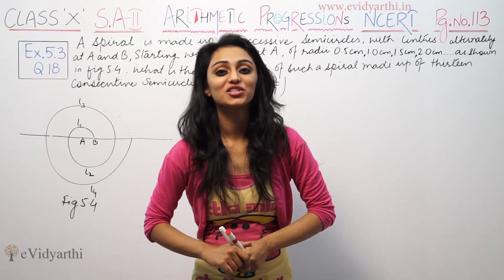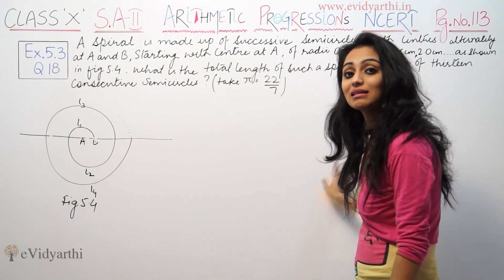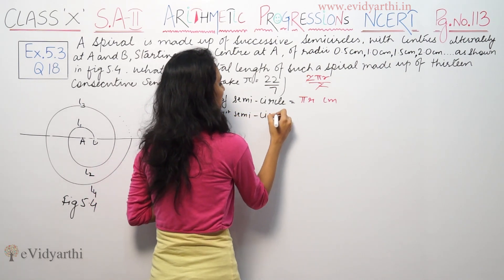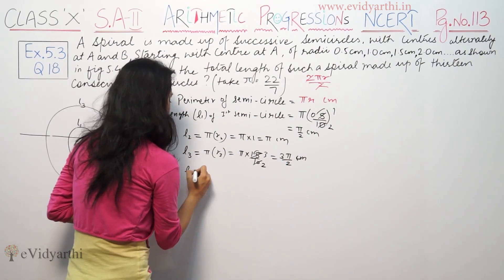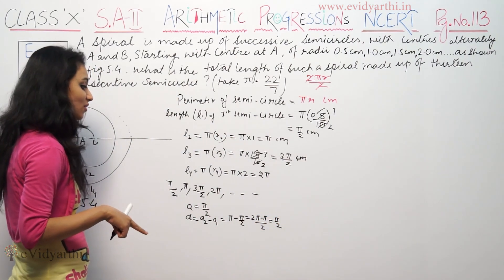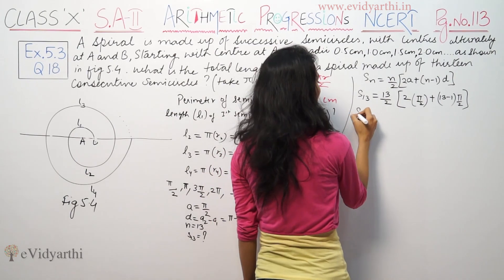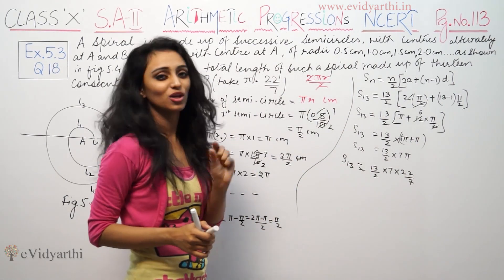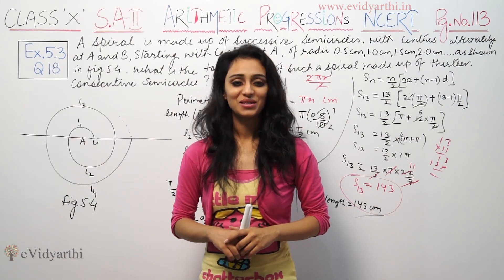Q 18, Ex 5.3 - Arithmetic Progressions, Chapter 5 - Maths Class 10th - NCERT, New Syllabus 2023 CBSE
✔️ Class: 10th
✔️ Subject: Maths
✔️ Chapter: Arithmetic Progression
✔️ Topic Name: Q 18, Ex 5.3

0:00 Question 18